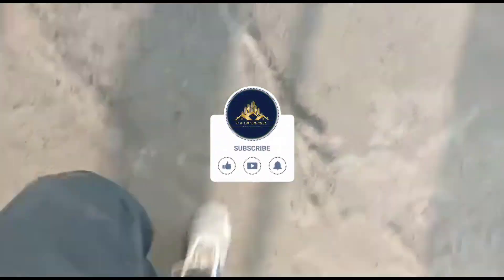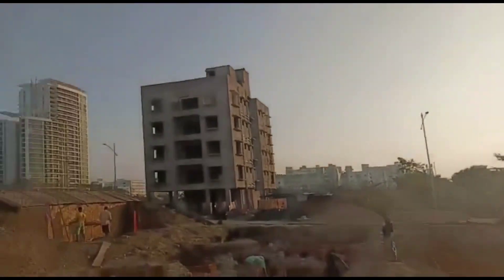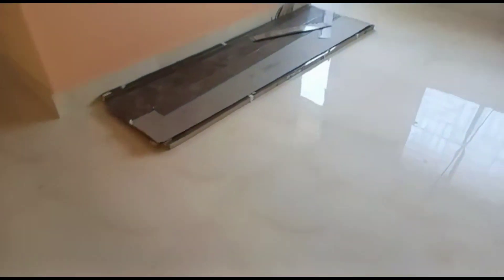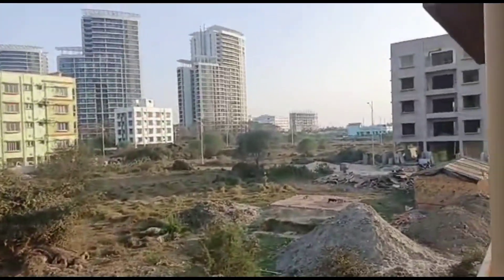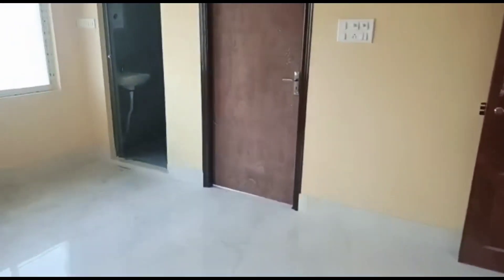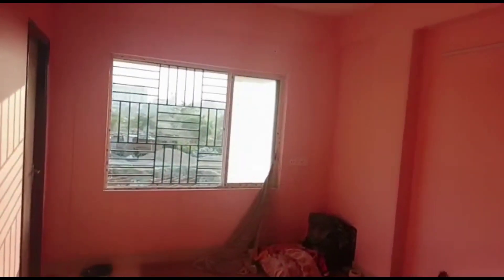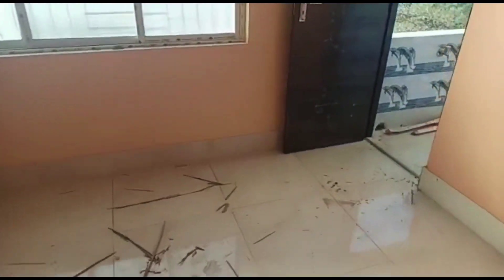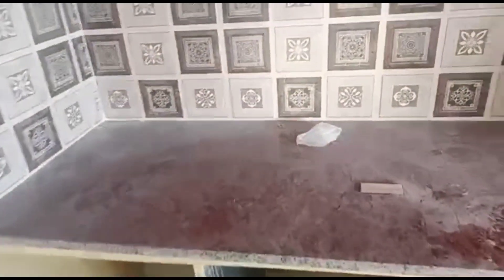😱Full Building Available For Rent Out in Newtown AA-3B Kolkata/Just Behind The Rosedale NRI Complex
🏩Full Building Available For Rent Out in Newtown Action Area 3B Kolkata

📍Just Behind The Rosedale NRI Complex..

🔺Right now in this video u will see property is unfurnished but you will get property fully furnished.

🔺There are total 8 flats, each flat has 3 bedrooms ,2 bathrooms, 2 balcony and living cum dining area.

🔻Full Furnished property rent is 2 lakh 60 thousands monthly with maintainence.
                     🛑 𝗡𝗢𝗧𝗘 🛑
             𝗦𝗘𝗥𝗩𝗜𝗖𝗘  𝗖𝗛𝗔𝗥𝗚𝗘
                     (APPLICABLE)

🎏Bazar, Bank, ATM, Malls, Supermarket,
School, Police Station✔️

  📩BK ENTERPRISE✔️

📍OFFICE ADDRESS:
CE/1/A/106, Street No 187, Action Area 1 Kolkata, Kolkata-156, Kolkata, India, West Bengal...

☎️ CONTACT NOW  = @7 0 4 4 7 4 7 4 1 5